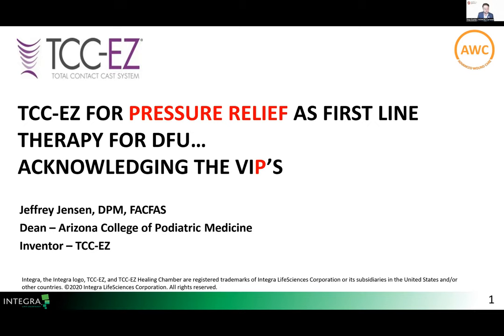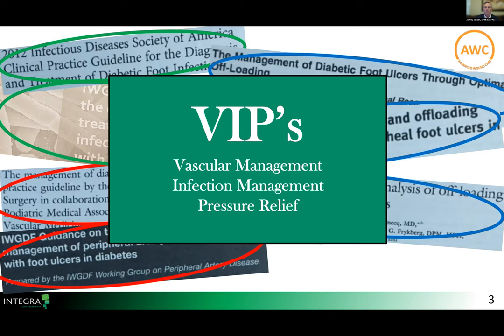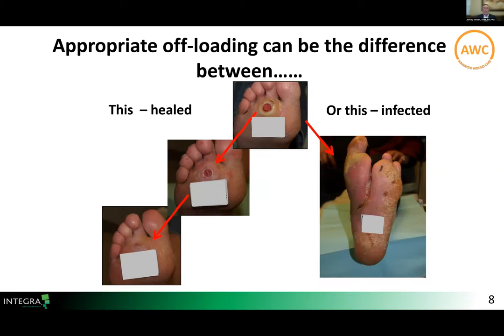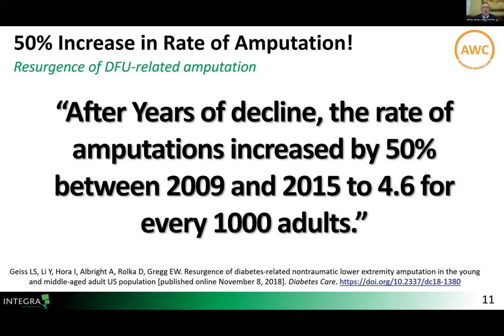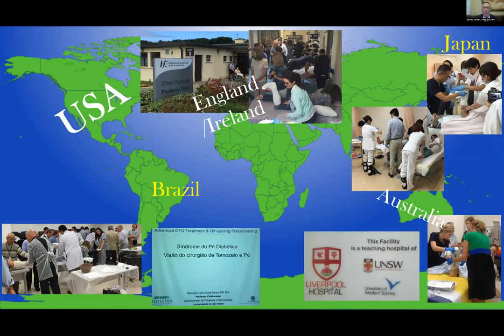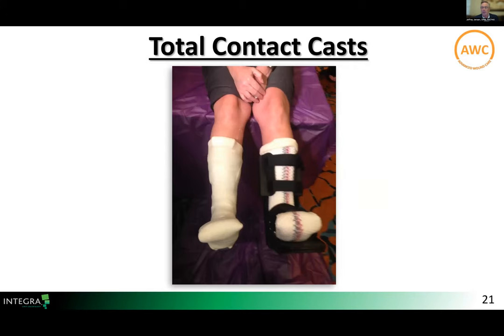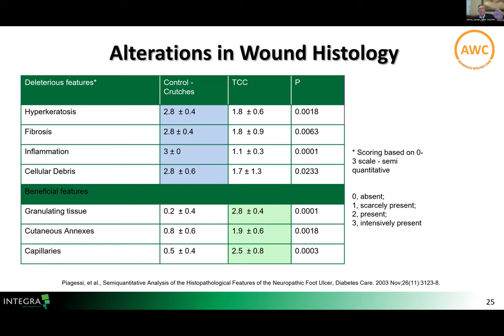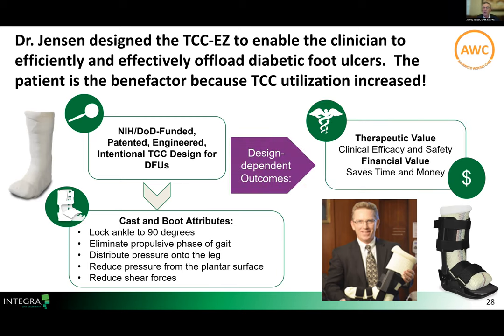Offloading DFUs: The Clinical Benefits of Early Intervention Using a Total Contact Cast System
NSWOCC & WOC Institute Continuing Education Webinar: "Offloading DFUs: The Clinical Benefits of Early Intervention Using a Total Contact Cast System"

Objectives:
1. Articulate the clinical benefits of TCC as the gold standard and preferred method for offloading DFUs.
2. Review selected cases utilizing a prefabricated, easy-to-use TCC in the management and treatment of DFUs.
3. Discuss effective communication techniques on how to manage patient expectations.
4. Participate in a question-and-answer session.

Presented By:
Jeffrey Jensen, DPM, FACFAS
Director, Arizona School of Podiatric Medicine Midwestern University

About Dr. Jensen:
Jeffrey Jensen, DPM, is currently the Dean of the Arizona School of Podiatric Medicine at Midwestern University in Glendale, Arizona.

He previously served as the Dean at the Barry University School of Podiatric Medicine from 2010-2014. As Dean, he founded the Paul & Margaret Brand Research Center in 2011.

From 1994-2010, Dr. Jensen was the clinic director of the Diabetic Foot & Wound Center in Denver, CO and served as the Externship and Research Director at the North Colorado Podiatric Surgical Residency from 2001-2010. He was an Assistant Clinical Professor at the University of Colorado Health Science Center from 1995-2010.

As an active researcher throughout his career, Dr. Jensen has generated over $5.0M in research grants from the National Institutes of Health, the Department of Defense and State organizations. This research has resulted in 10 patents for products addressing diabetic foot wounds, fractures and antimicrobials. His most recent research involves a Defense Advanced Research Projects Agency (DARPA) grant assessing gaseous Nitric Oxide under pressure as an antimicrobial for multidrug-resistant organisms.

In 2000, Dr. Jensen founded a medical device company, MedEfficiency, that created the “TCC-EZ” – a total contact casting system used to offload and assist in healing diabetic foot ulcers.